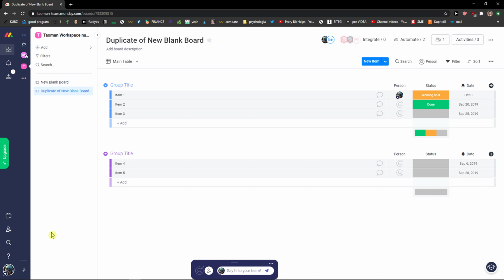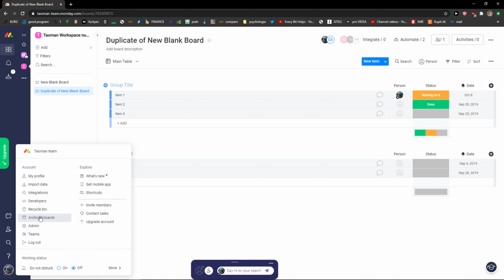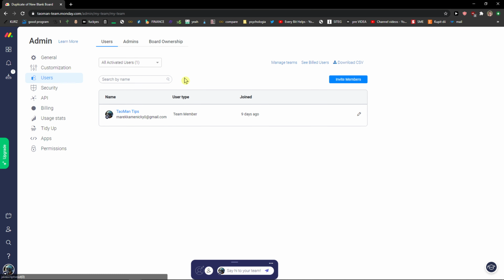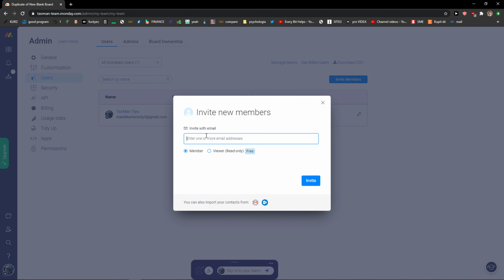How To Add a Viewer In Monday com